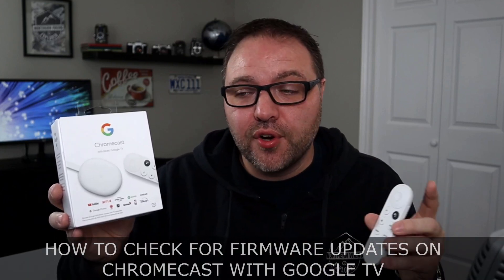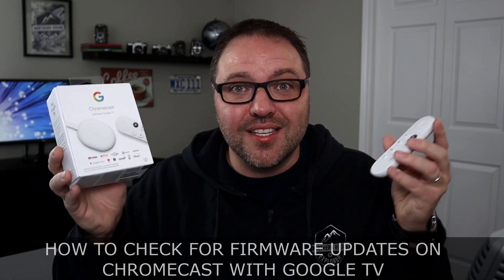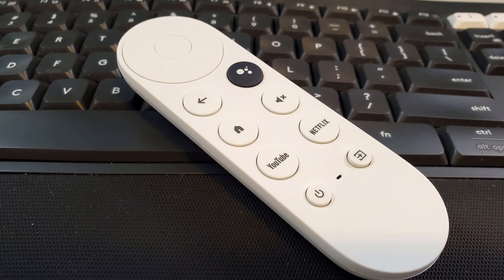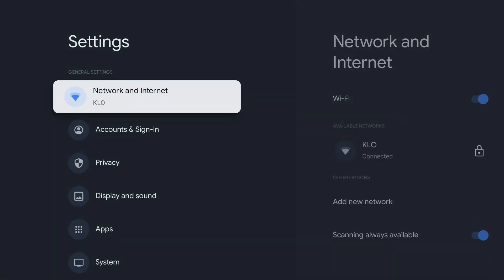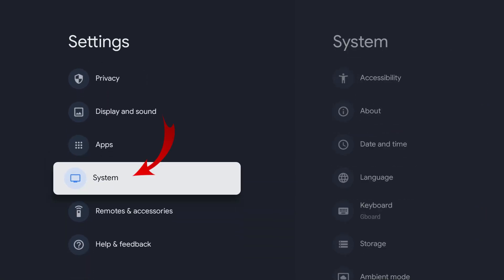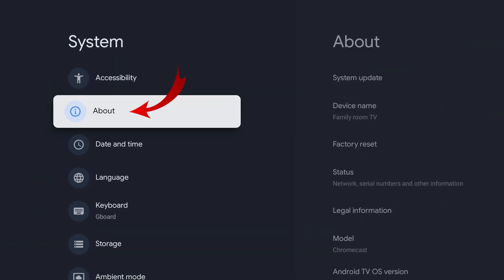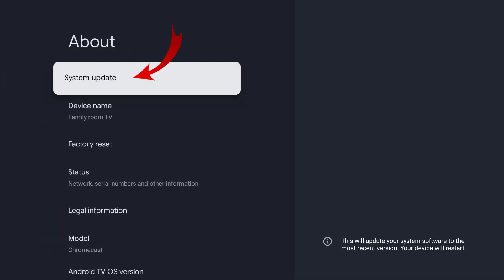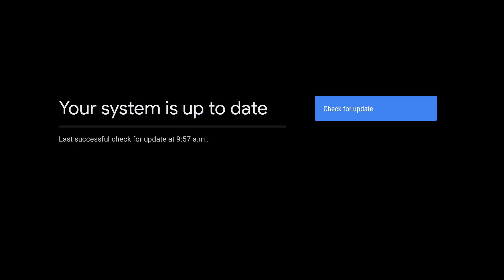How to Get Firmware Updates on Chromecast with Google TV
Are you wondering how to get firmware updates on your Chromecast with Google TV? In this tutorial, I will show you how to check and update your Chromecast with Google TV within the settings of the Chromecast. This simple process will ensure your firmware software is up to date and that your Chromecast is running properly.

Google Store on Amazon
Streaming Devices for TV